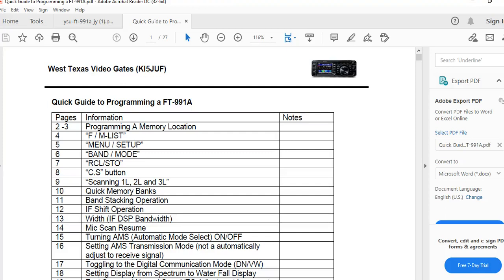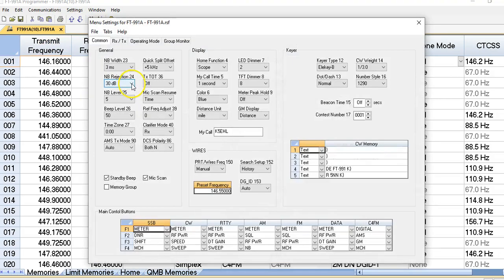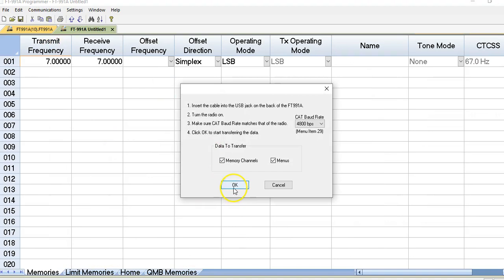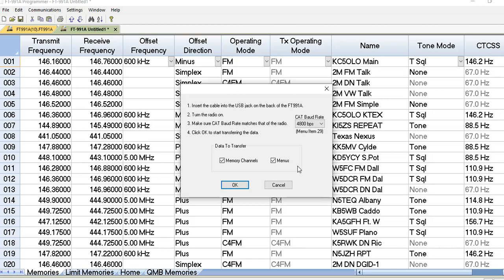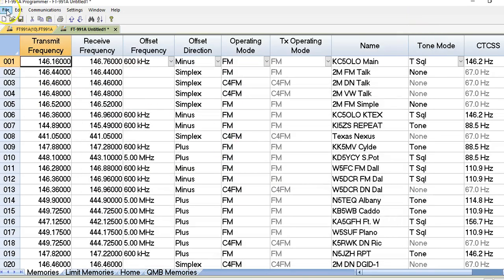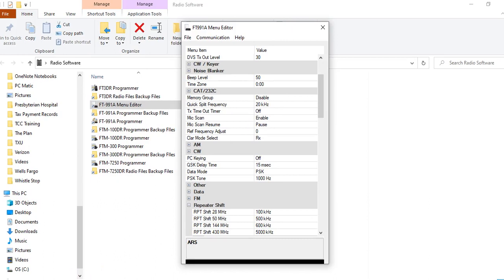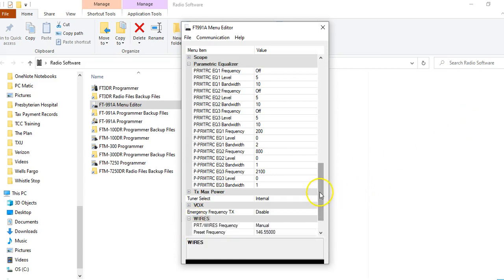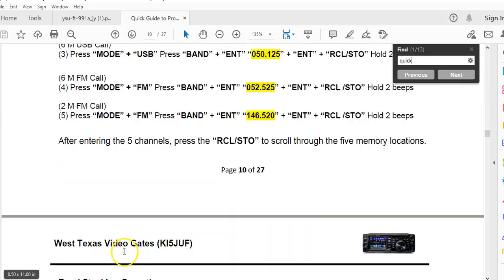RT Systems Software Additional Feature on the Yaesu FT991A, Programmer, Radio Functions& Menu Editor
This video explains the additional features of the RT Systems software,

The software has programmable section for
Memory Locations
Repeater/Simplex/Split
Five Quick Memory Banks (RCL/STO)
QMB 1
QMB 2
QMB 3
QMB 4
QMB 5